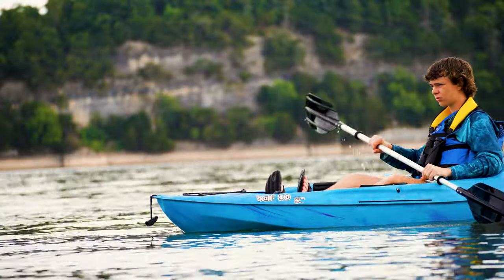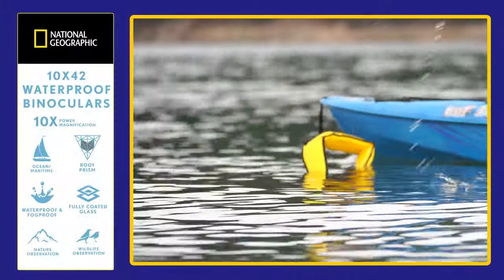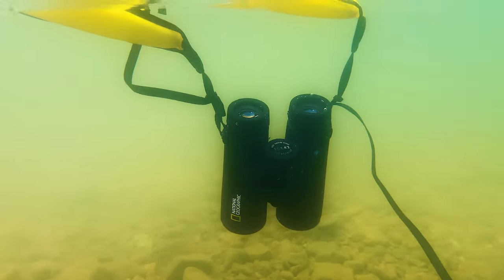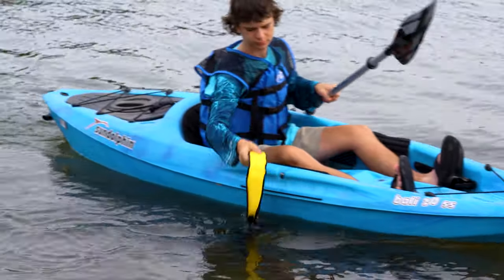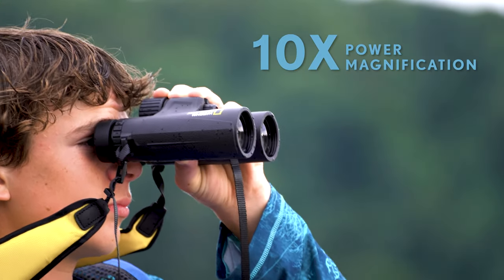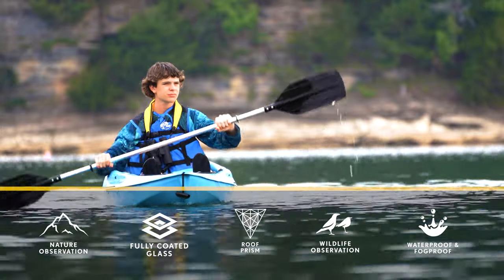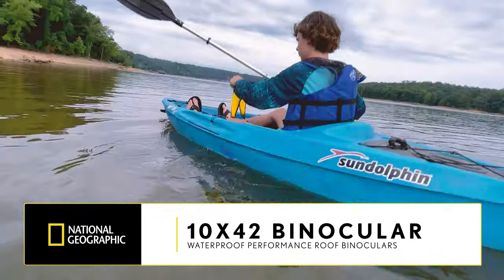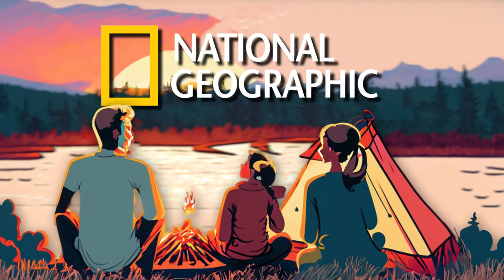National Geographic Waterproof Binoculars 80 01042WP 1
These versatile National Geographic 10x42 binoculars are an ideal companion for all of your outdoor adventures. Whether you are hiking, birdwatching, camping, or traveling, a solid pair of binoculars can be a handy tool. This model is waterproof and fog proof for all-weather performance and comes with a bright yellow floating strap. The 42mm aperture brings in lots of light and combines with the fully coated optics to produce images with excellent contrast and clarity, and the 10x magnification delivers crisp details. Additional features include twist-up eyecups for comfortable viewing, lens covers for protection, a sleek roof prism design that is easy to grip, and a tripod thread.